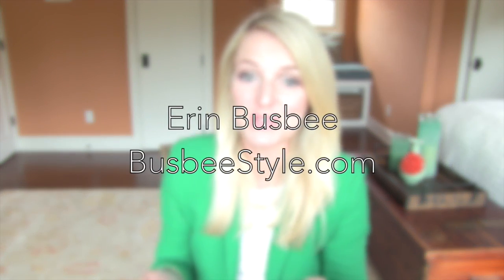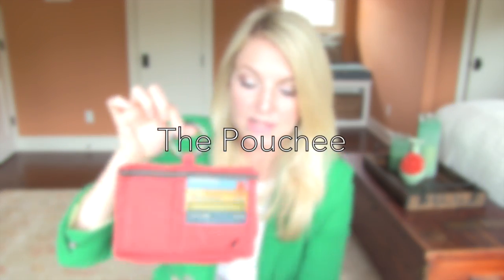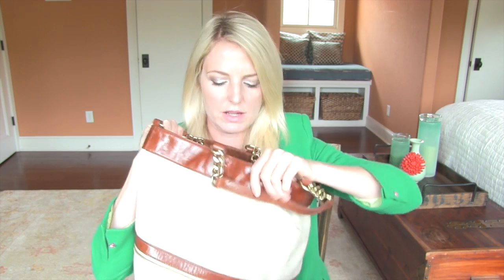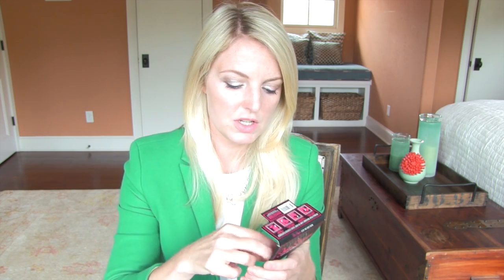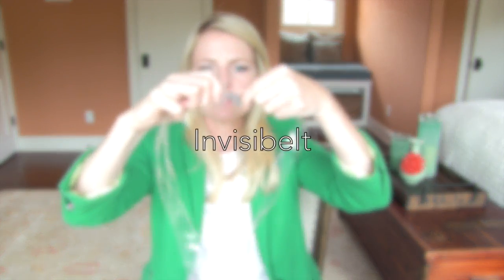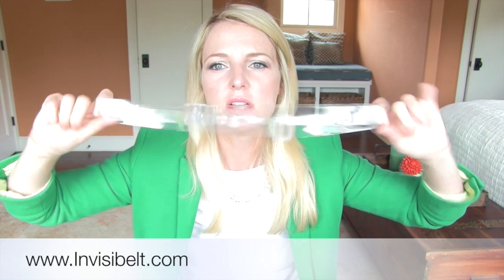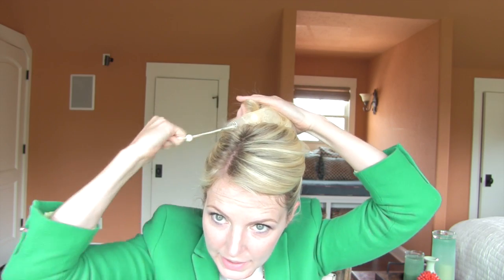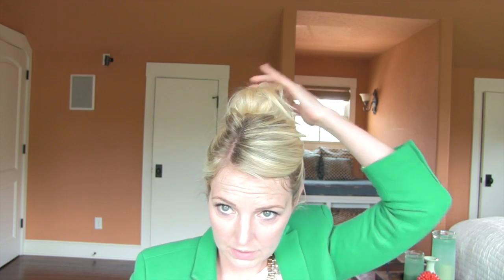Must-Have Fashion Gizmos - To Fix Every Wardrobe Problem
In this video I show you all of my favorite fashion gizmos / inventions!  All are invented by WOMEN! These gizmos are all incredibly useful...affordable... They are MUST-HAVES!